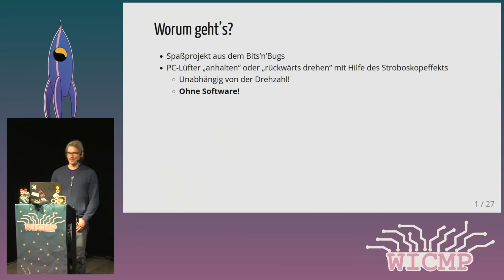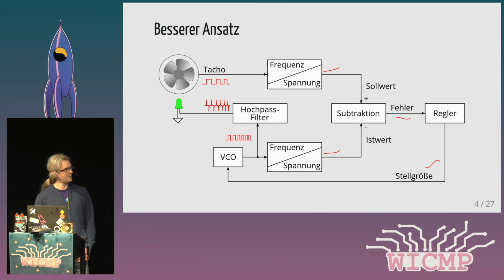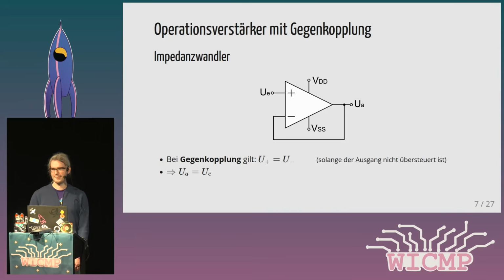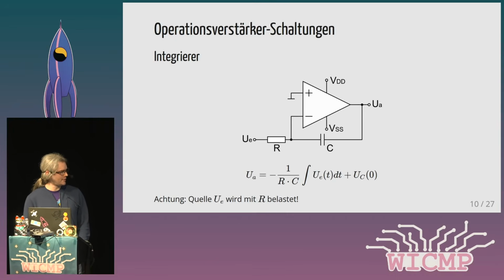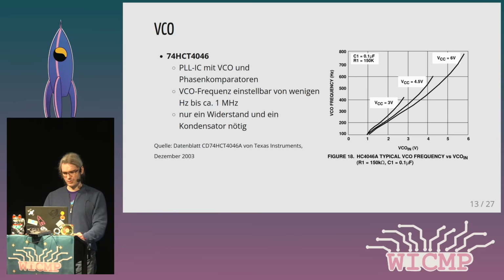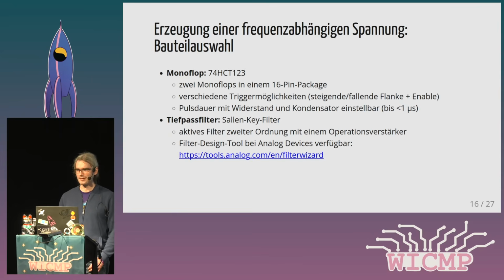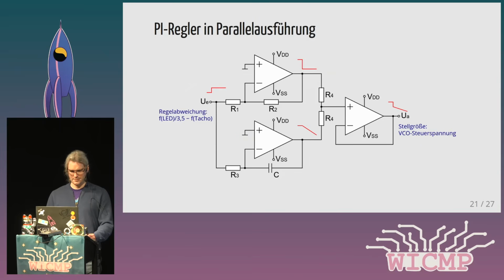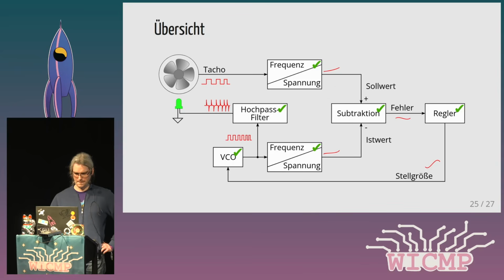WICMP11 (english translation) - Strobolüfter: Elektronikbastelei mit Lüftern und dem Stroboskopeffek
Ich stelle eine kleine Elektronikbastelei vor, die in den letzten Wochen im Bits'n'Bugs- und ZAM-Umfeld entstanden ist.

Vor ein paar Wochen kam bei einem Bits'n'Bugs-Treffen die Idee auf, Lüfter mit dem Stroboskopeffekt optisch „anzuhalten“. Klingt vielleicht erstmal einfach, wird aber interessant, wenn man nicht nur den „Stillstand“, sondern auch „langsames Drehen“ sehen will, und zwar über einen möglichst großen Drehzahlbereich. Und natürlich sollte kein Mikrocontroller (oder andere programmierbare ICs) verwendet werden, weil das wäre ja langweilig.

In diesem Vortrag möchte ich euch die Schaltung vorstellen, die dabei entstanden ist. Basis dafür sind zwei ICs aus dem ZAM-Fundus und mehrere Operationsverstärker. Mehr wird an dieser Stelle nicht verraten!

Ihr solltet ein grundsätzliches Verständnis mitbringen, wie sich Kondensatoren und Widerstände verhalten; der Rest wird im Vortrag erklärt (Crashkurs Operationsverstärker inklusive ;-) ).

cfr34k